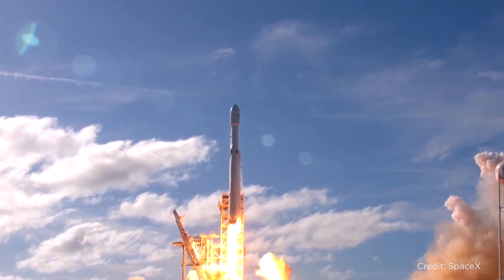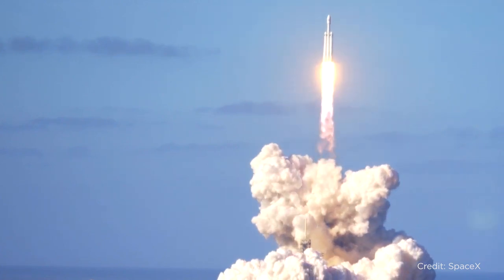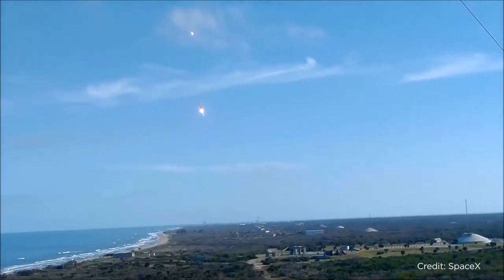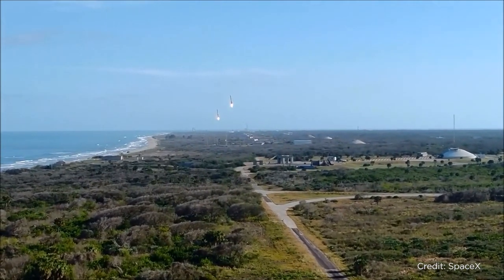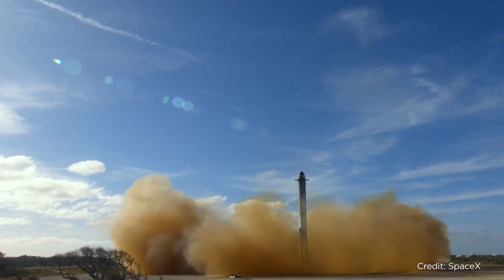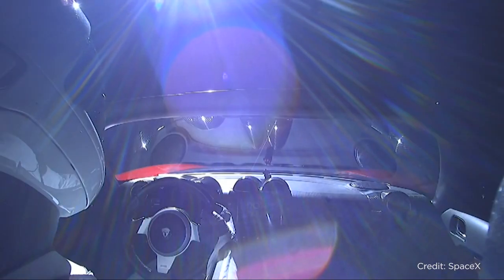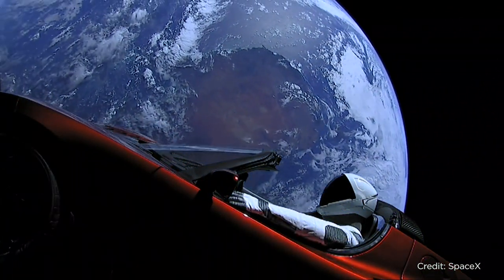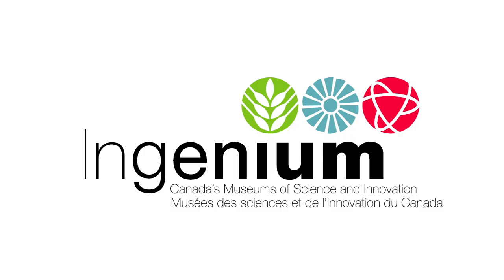Launching the Falcon Heavy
The private company SpaceX successfully test-flew their new Falcon Heavy rocket on February 6, 2018. Watch The Element to learn more.

The Element is a series of short weekly videos where Ingenium's science advisor Jesse Rogerson puts the latest science news in context.